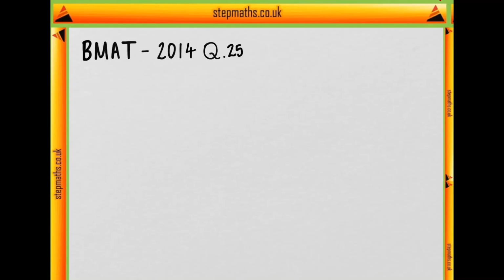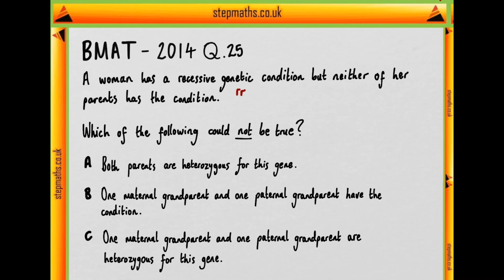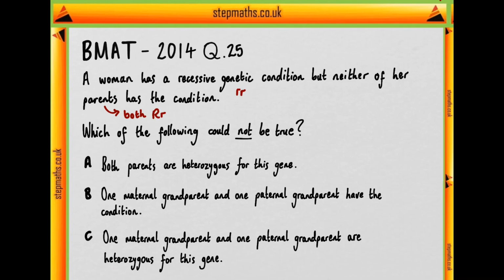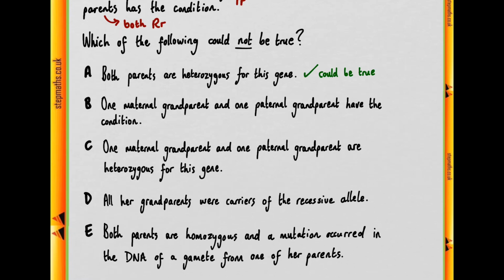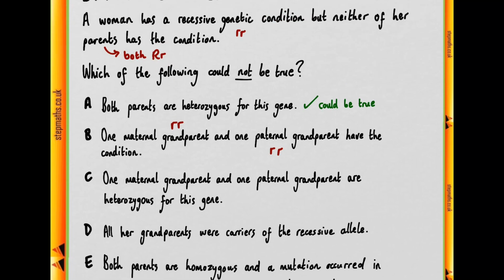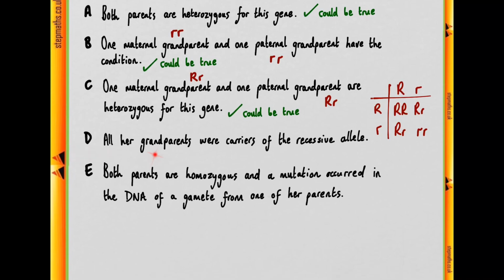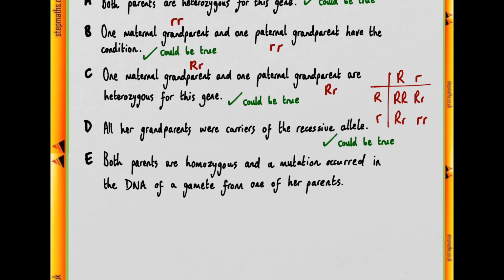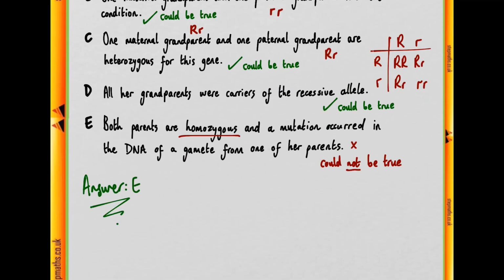BMAT 2014 Section 2 - Q25 Bio - Recessive allele inheritance - Worked Solution